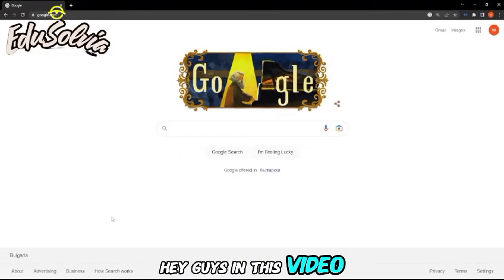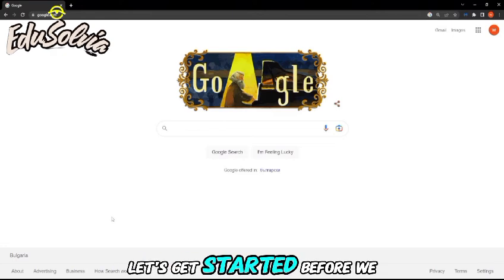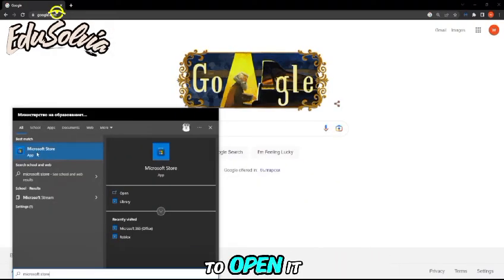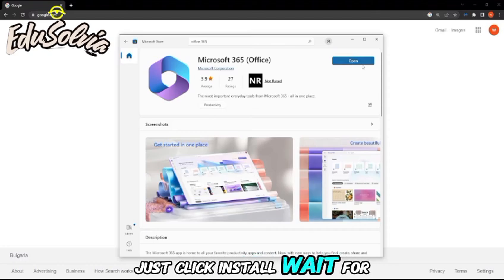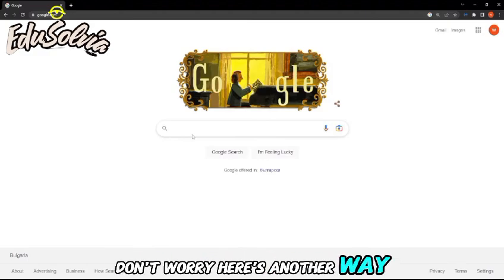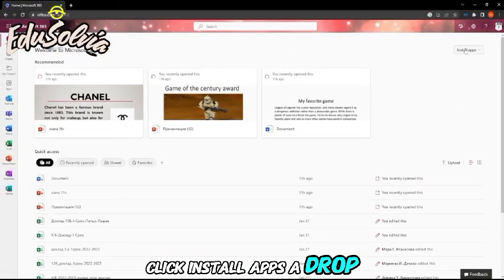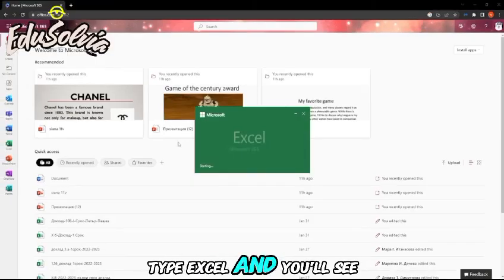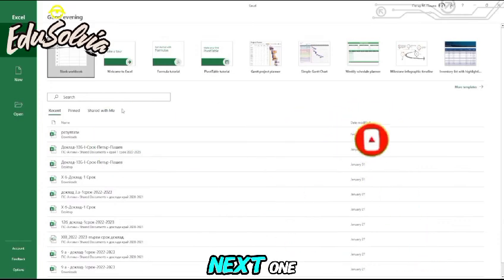How To Download And Install Microsoft Excel For Free 2025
📜 Channel About
Welcome to Edusolvia! 🎓